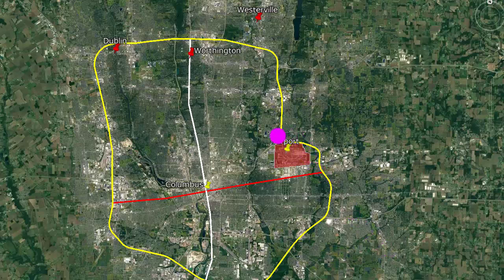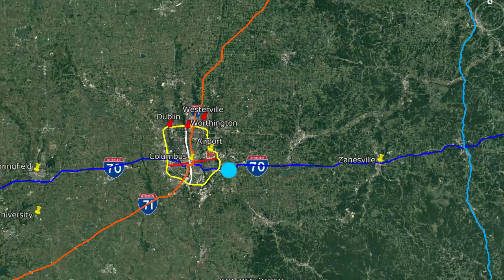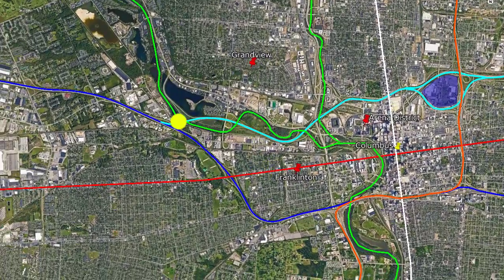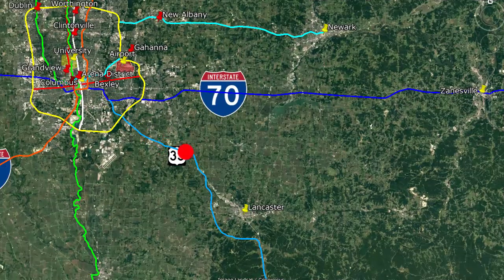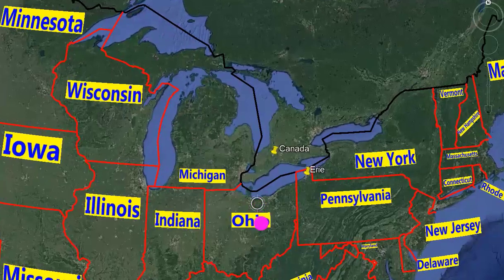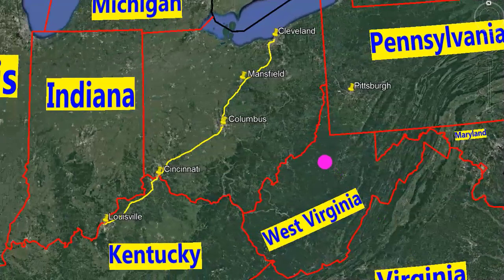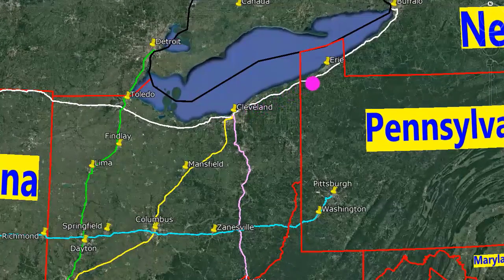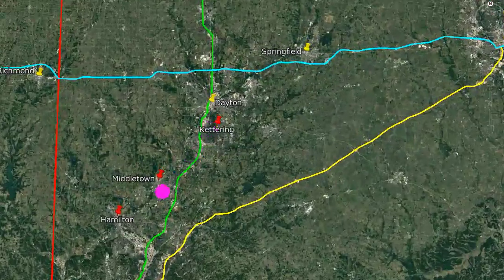interested in Columbus Ohio and Franklin County, Don't miss this video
in the city of Columbus Ohio, there is High Street road map and Franklin County cities in Columbus Ohio map and cities near Columbus like Dublin Ohio, Ohio State University in Columbus Ohio USA, Scioto River, Olentangy River, John Glenn Columbus International Airport and Gahanna, Franklinton Neighborhood, Grandview Heights City, the Olentangy Freeway, universities in Columbus Ohio and High Street Columbus Ohio and Columbus city map, Columbus street map